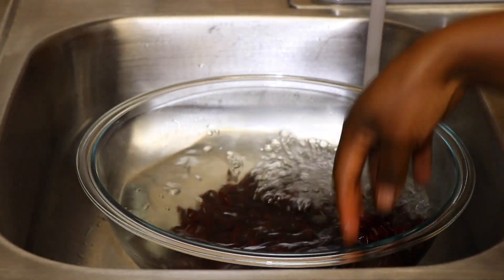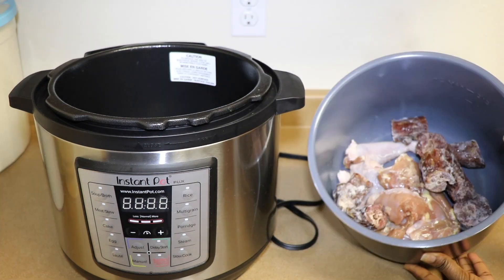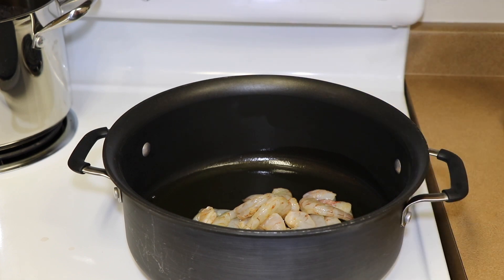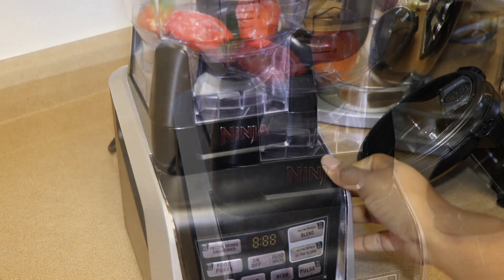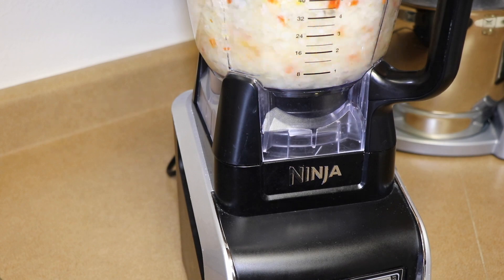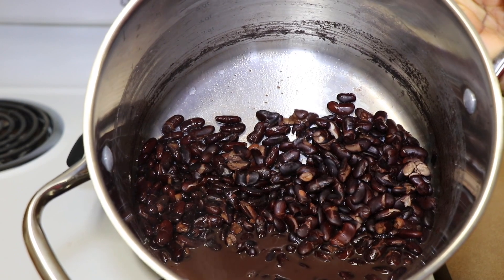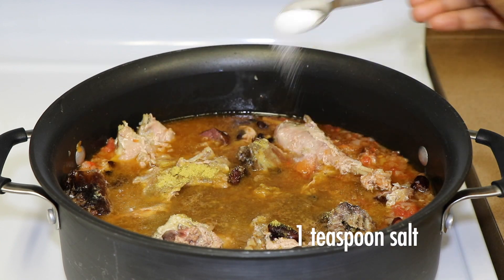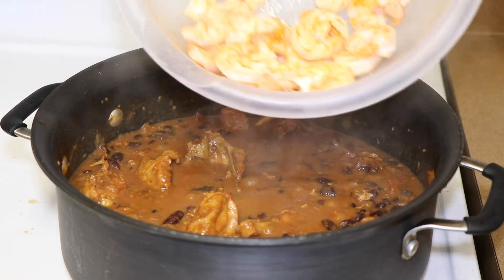had to make this detailed, delicious Liberian kidney beans recipe | SoeFoods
Here's the video I promised to remake guys..I hope you enjoy and try, you won't regret it. Please help me to grow this channel as I put more effort into uploading more videos

Regardless of the type of cuisine, every cook has a unique and different way of cooking. Follow Chef Tricia as she shows you her version of Liberian cuisine and other recipes on this channel.